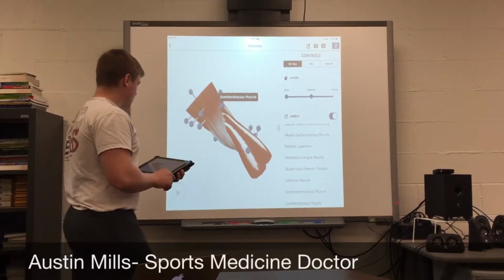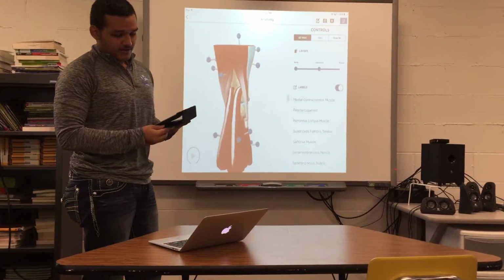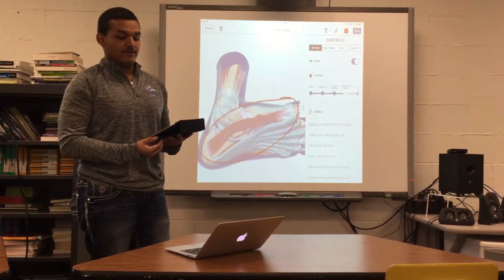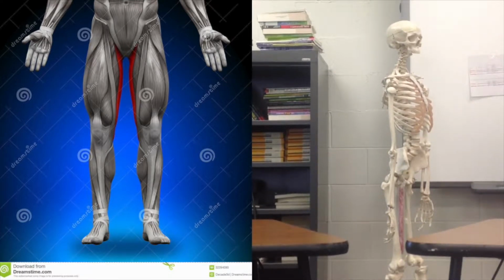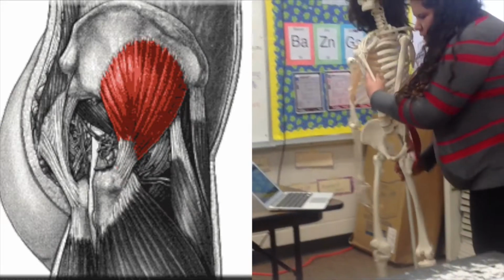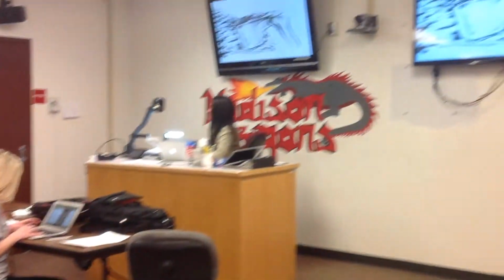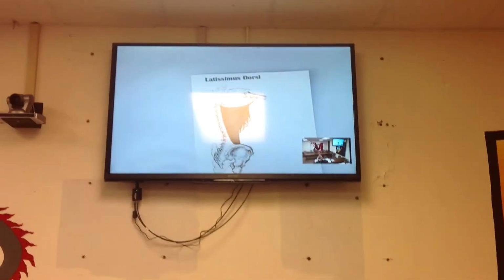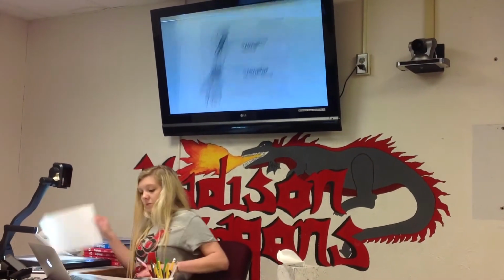A&P Muscle Movies